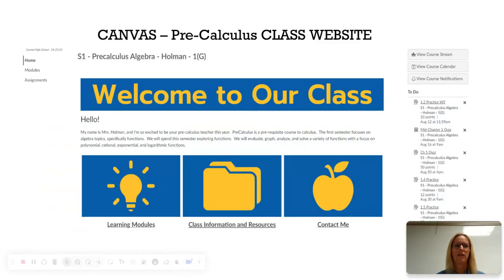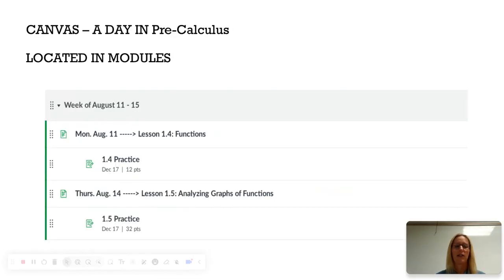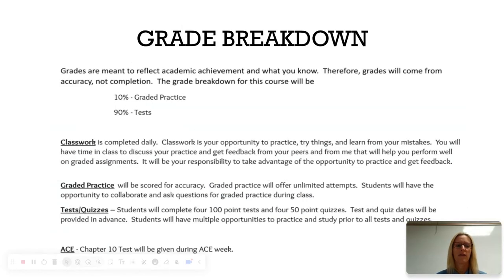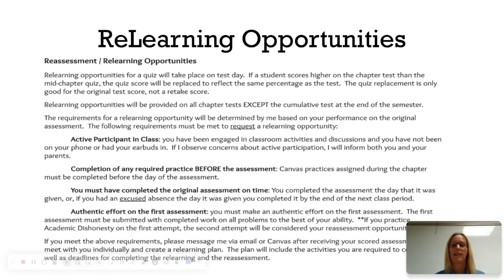Open House PC 2025